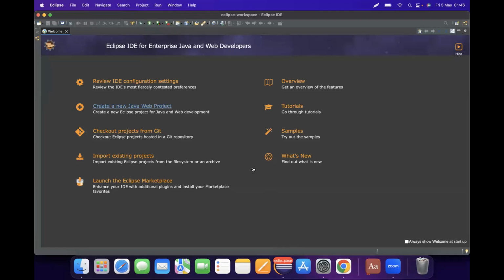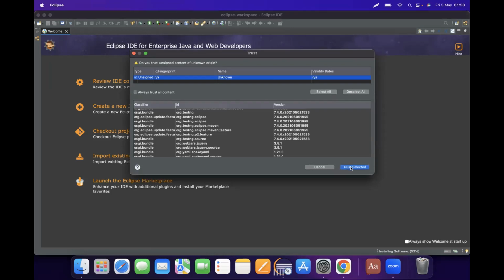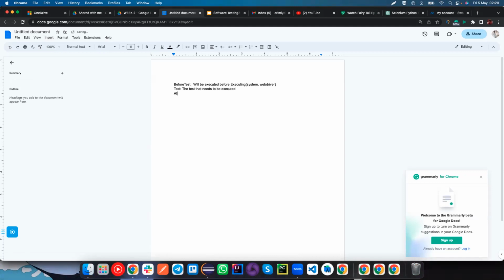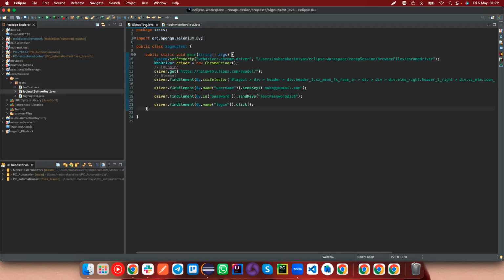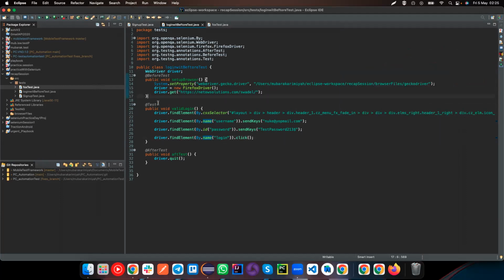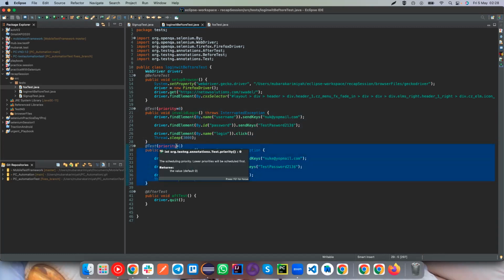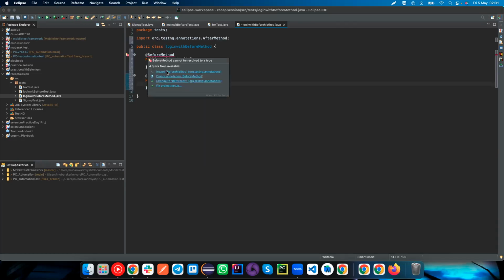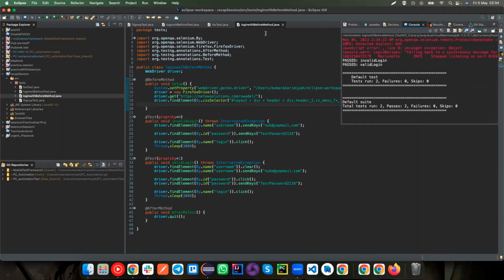Integrating TestNG with Selenium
What is TestNG? | Why Every Automation Tester Should Use It
Welcome to Qace Academy, where we empower the next generation of QA engineers across Africa and beyond.

In this video, we’ll explain the real-world use of TestNG and why it’s a critical tool in every automation tester’s toolkit.

📌 What You’ll Learn in This Video:
✅ What is TestNG and how it works
✅ Key benefits of using TestNG over JUnit
✅ How TestNG simplifies test automation structure

💡 Why You Should Learn TestNG
It’s one of the most widely-used testing frameworks in automation
Makes test execution, reporting, and scaling tests easier
Perfect for Selenium-based test automation in Java
Integrates seamlessly with Jenkins, Maven, and other tools

🛠 Tools Mentioned:
TestNG
Selenium WebDriver (Java)
IntelliJ / Eclipse
Maven or Gradle

📚 Enroll in full QA programs
🤝 Partner with us to train your team
🎓 Join our mentorship community

💬 Drop your TestNG questions in the comments